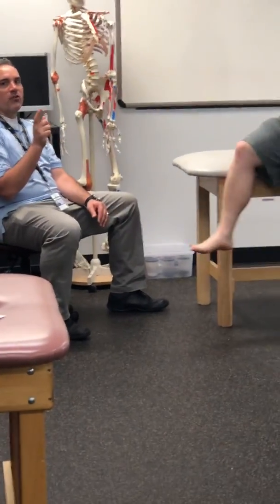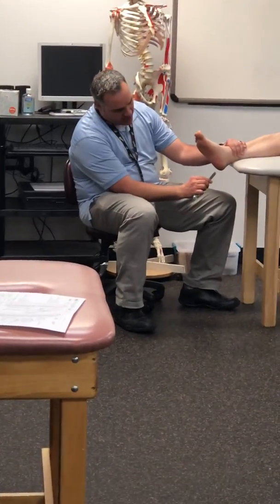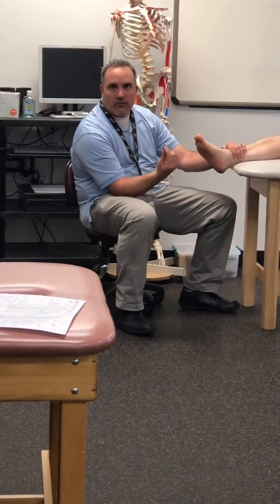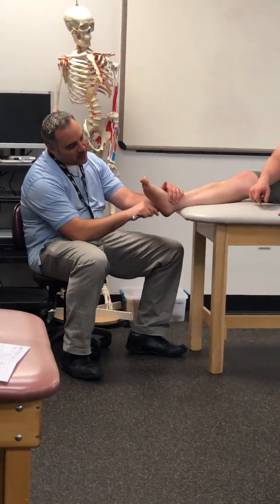Babinski and Clonus